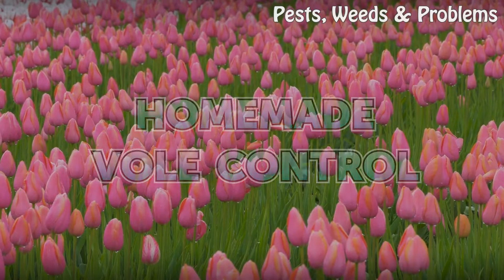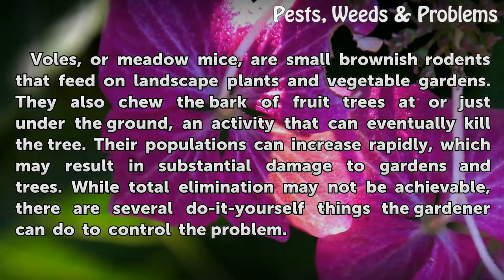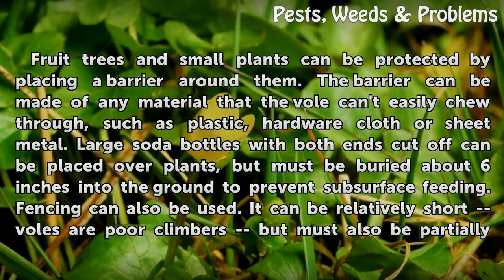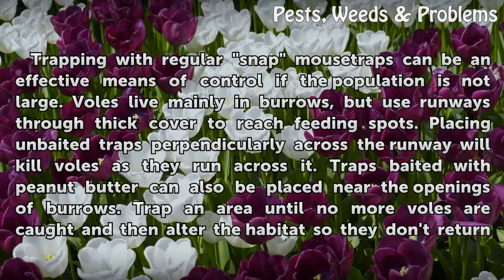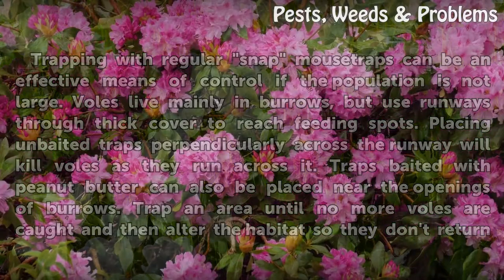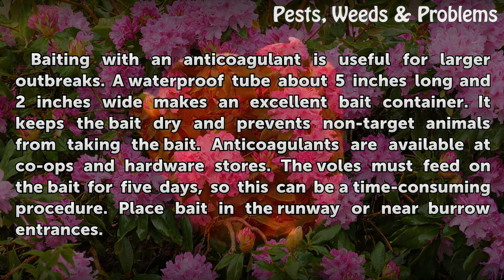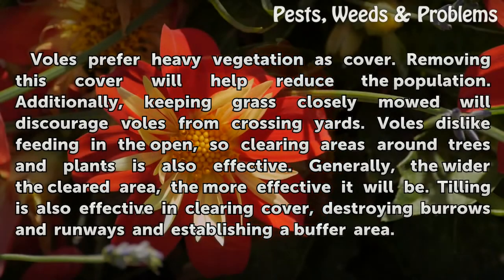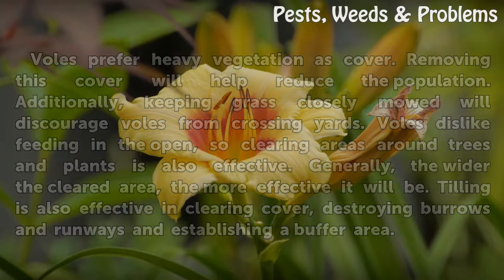Homemade Vole Control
Homemade Vole Control. Voles, or meadow mice, are small brownish rodents that feed on landscape plants and vegetable gardens. They also chew the bark of fruit trees at or just under the ground, an activity that can eventually kill the tree. Their populations can increase rapidly, which may result in substantial damage to gardens and trees.  While...

Table of contents Homemade Vole Control
Protect 00:46
Trap 01:20
Bait 01:53
Disrupt Habitat 02:25